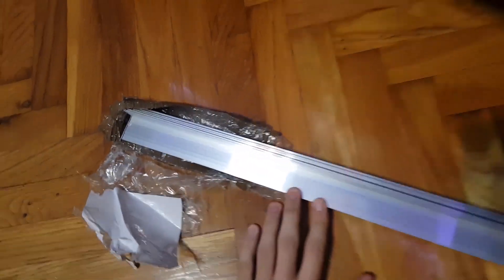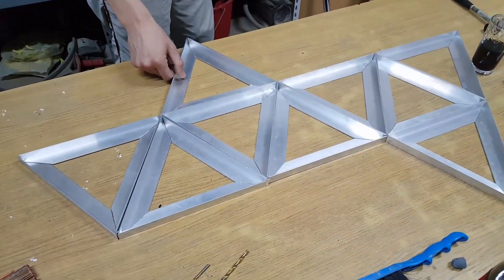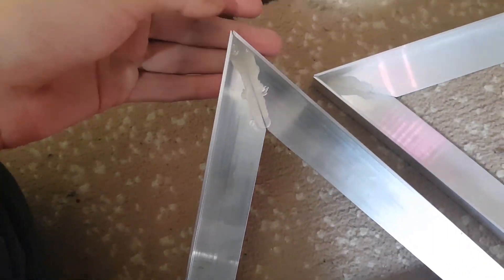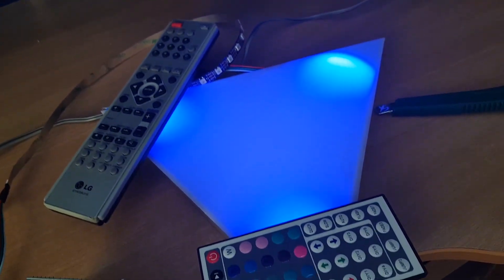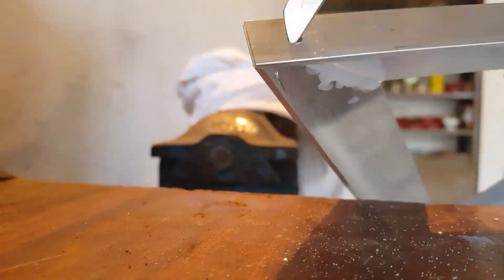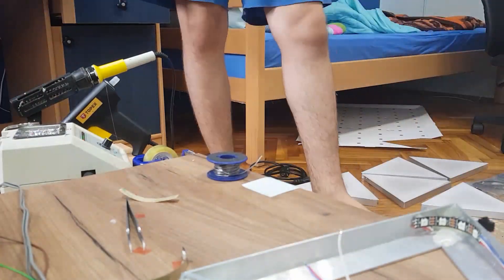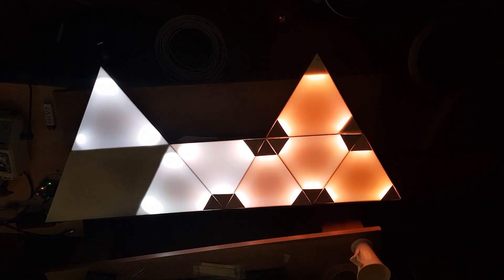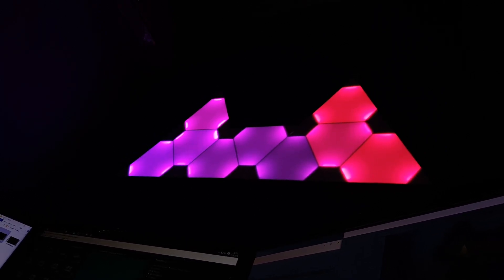RMO pt.3 | Aurora nanoleaf DIY pt.2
In this vide is entire process of creating the nanoleafs.. It took about two weeks total but we spent a lot of time waiting for some components, experimenting and so on..
At the end we ended up on price of about 35$ and project that looks a lot like original with all of the effects as well (Inside are ws2812b led strip powered by Arduino that can be coded to do all of those cool effects) .. All in all I'm quite happy with result and I have to admit that is gives very interesting look to a set-up..
If you have any questions fell free to ask them below; Make sure you're subscribed and that you're following my social media (links in description of the channel) cuz I have a lot of behind the scenes there..